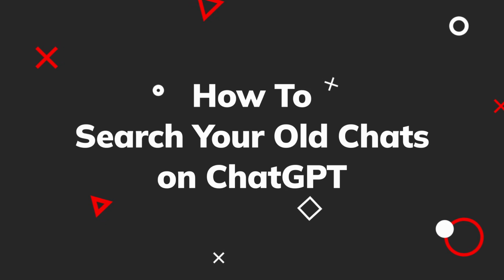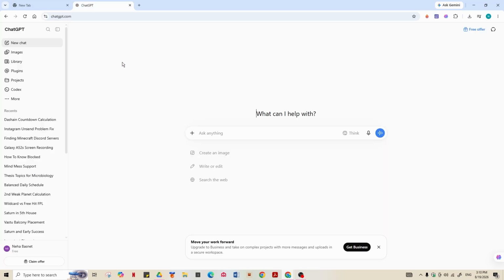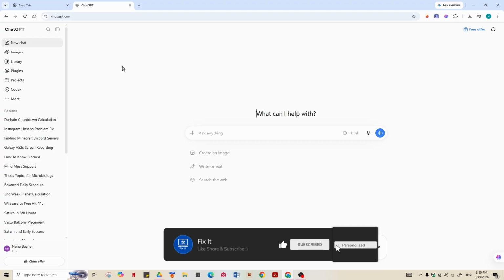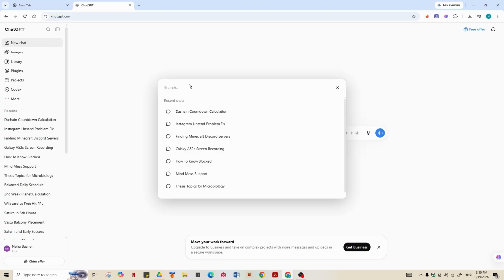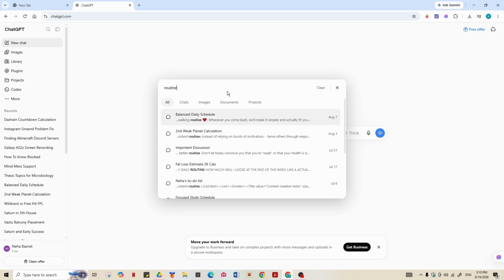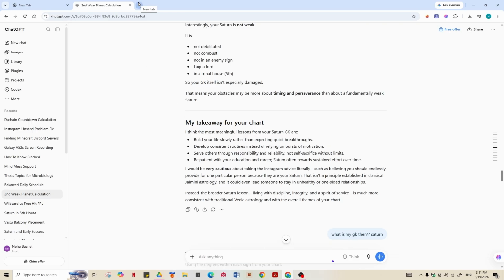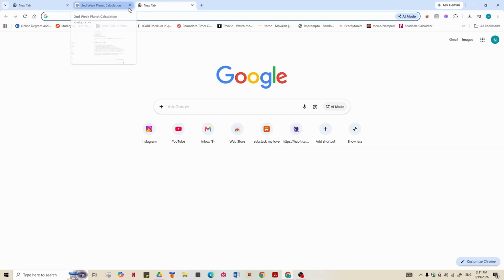How to Search Your Old Chats on ChatGPT 2026 (New Feature)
Want to quickly find an old conversation on ChatGPT without scrolling through your entire chat history? 🔍💬 This step-by-step 2026 guide will show you how to use the new ChatGPT chat search feature to search and find your old conversations quickly and easily.

What You’ll Learn in This Video:
✅ How to search your old chats on ChatGPT
✅ How to find previous conversations using keywords
✅ How to quickly locate important ChatGPT chats
✅ Tips for organizing and managing your ChatGPT chat history

Whether you’re looking for an old conversation, a previous prompt, an important answer, or a chat you can’t remember the exact date of, this tutorial will help you find it using the ChatGPT search feature.

📌 Chapters:
⏱ 0:00 - Introduction
⏱ 0:10 - How to Search Your Old Chats on ChatGPT 2026